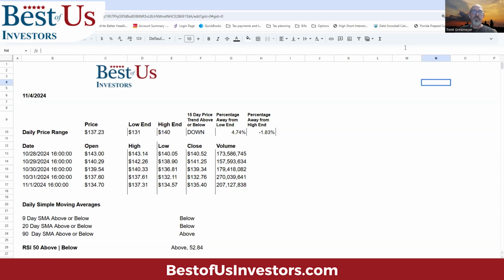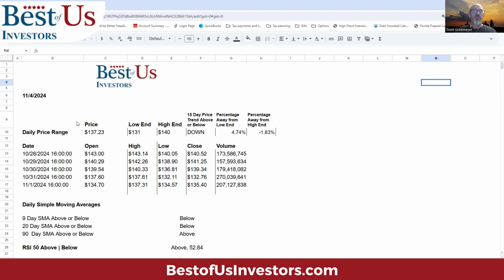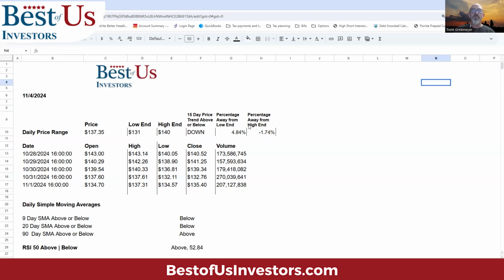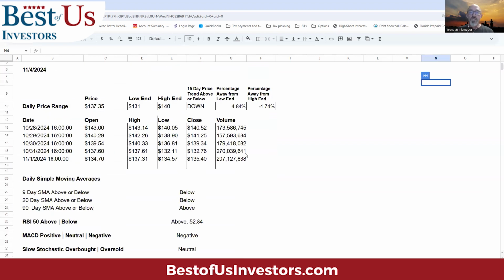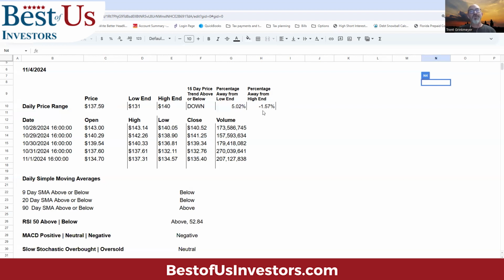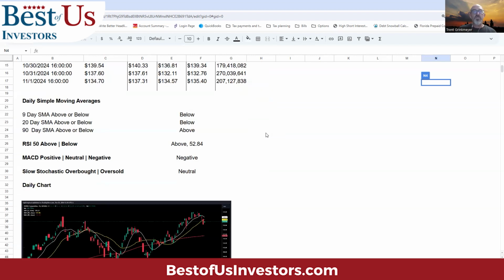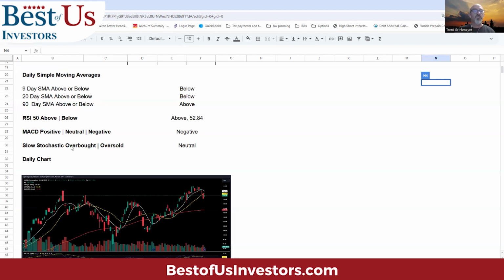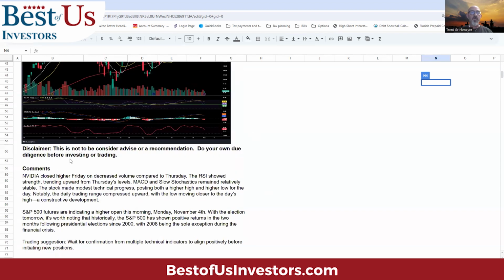Nvidia Daily Price Range Projections Explained | How to Invest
Get quantitative price projections delivered to your inbox every trading day. Our morning email provides predicted daily high and low price ranges for NVIDIA stock.

✓ Free daily email before market open
✓ High and low price projections
✓ No cost, no obligations
✓ Unsubscribe anytime

Start receiving your free daily NVIDIA projections today!

1.  The Code Breaker, Jennifer Doudna, Gene Editing, and the Future of the Human Race by Walter Isaacson.
2.  The Future is Faster Than You Think By Peter Diamandis and Steven Kotler
3.  The Coming Wave
4. The Genesis Machine

Protect Your Computer Data:
👨‍🏫 Kerry's Books:
1. The Power of a Tribe
2. FIND HAPPINESS BY DISCOVERING Who YOU ARE AND Why YOU ARE YOU by Kerry Grinkmeyer